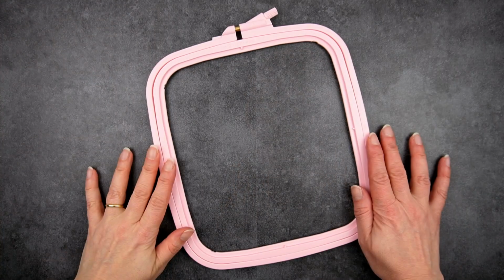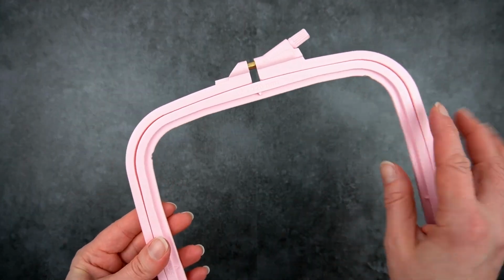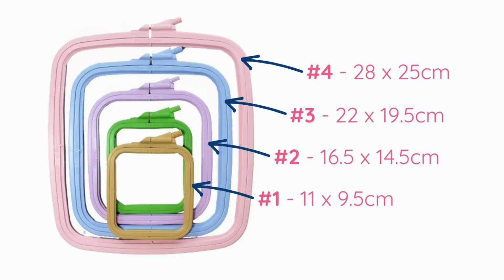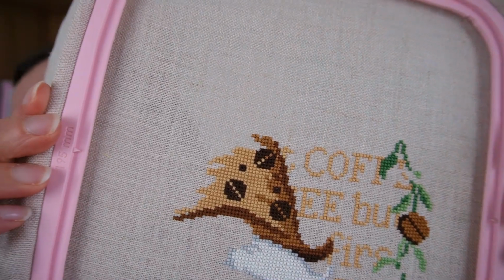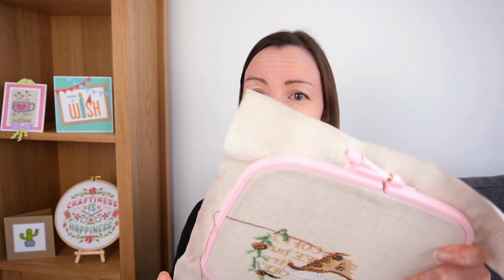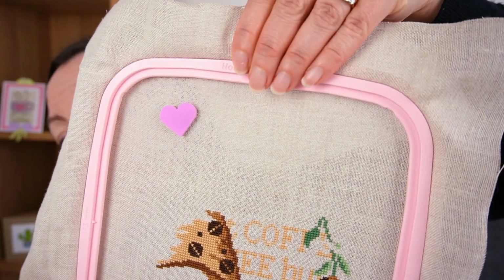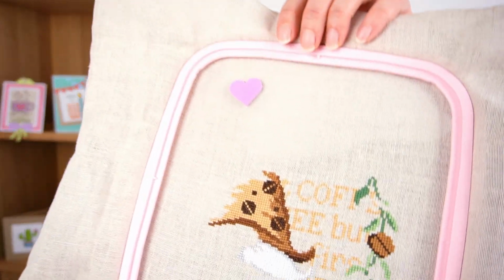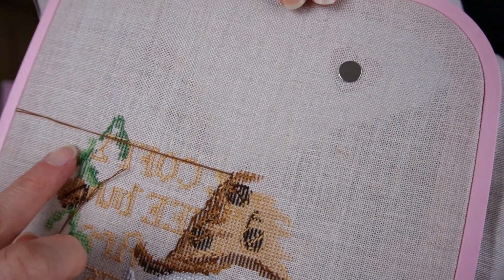Was I wrong about using a hoop for cross stitching?!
I have always been an 'in hand' stitcher and not a fan of using a hoop or frame when I cross stitch.
But I was curious if a plastic Nurge hoop could change my mind.
Come and find out what I thought of the hoop and using it to stitch...I was surprised by the outcome!

I sell cute colourful designs suitable for beginners and more experienced stitchers in my Etsy shop

**LINKS MENTIONED**

Coffee Gnome pattern by Soda Stitch: